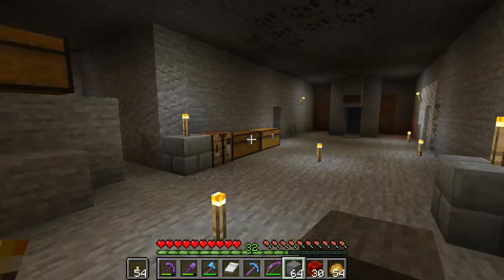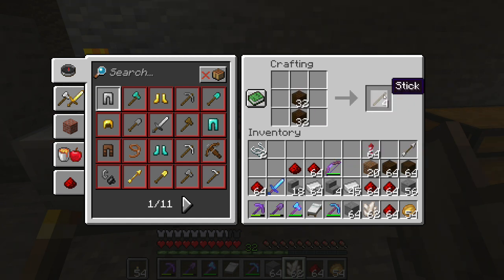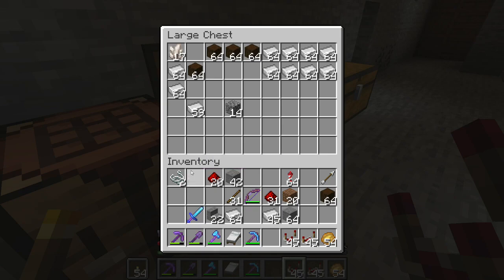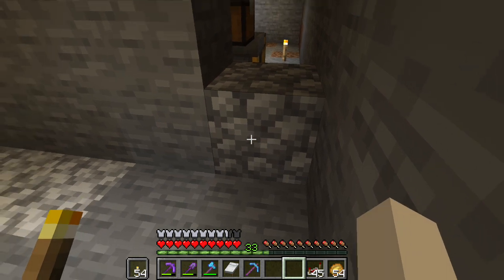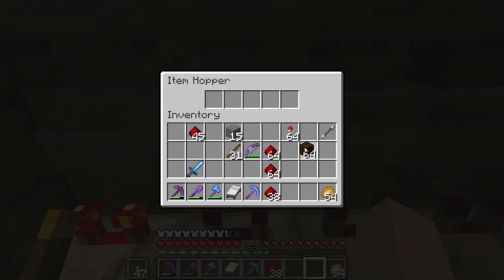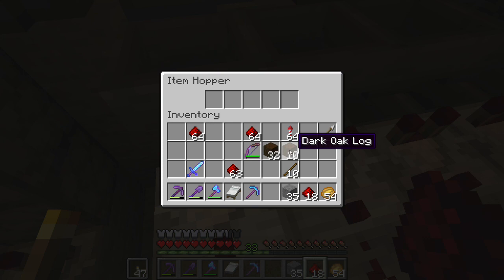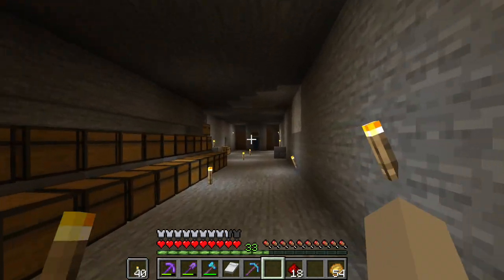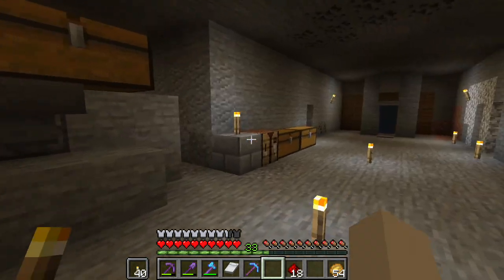Elsewhere Ep7 Time to AutoSort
Hey everybody, we are back in the Elsewhere Realm and today we start assembling the first leg of our Automatic Sorting Storage System we will use to get our resources in check. I hate using the barrels it seems like I can never find anything and we are nearly completely full again.